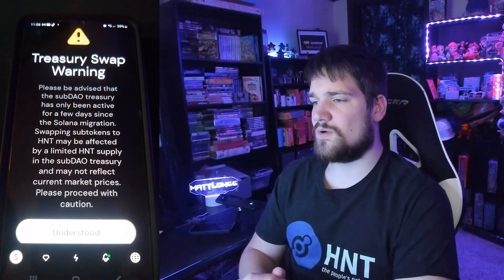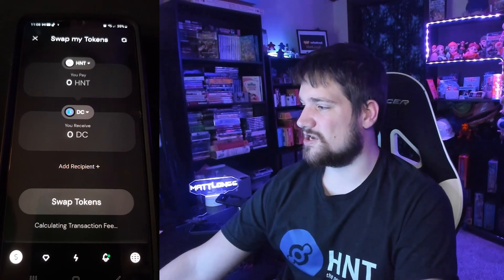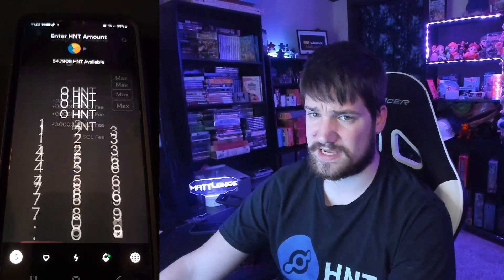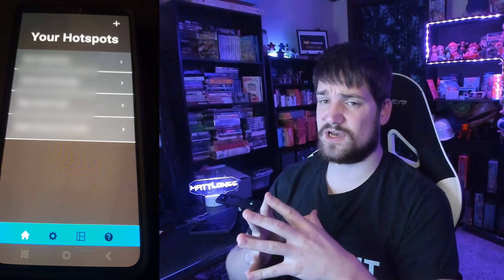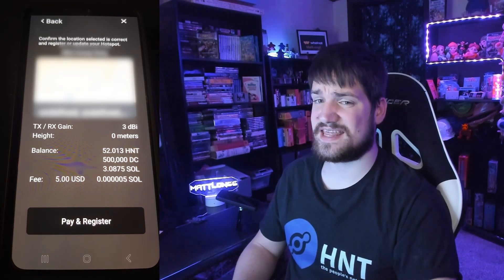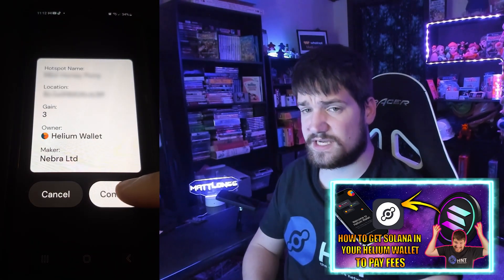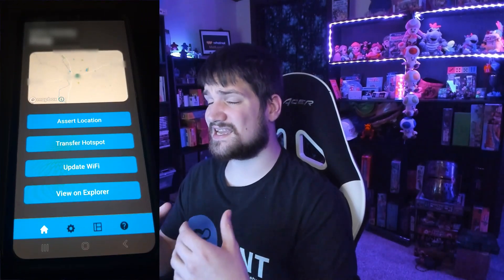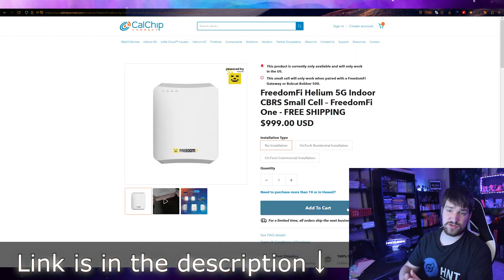How to Assert the Location and Height of Your Helium Hotspot AFTER the Solana Migration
How to Assert the Location of Your Helium Hotspot AFTER the Solana Migration

0:00 Intro
0:15 Export your Helium wallet to Phantom (Solana) wallet
0:25 Opening up your Phantom Wallet
0:42 Swap your Mobile Tokens
1:10 Price of Mobile Token
1:33 Issue Selecting a Token while Swapping in the Phantom Wallet
2:19  How to deposit coins in my Helium account to pay for fees
3:06 How to send your tokens from your Solanan Wallet to your Exchange
6:55 How to send your tokens from your Exchange to your Bank account
7:29 Outro
8:20 Bloopers

The content provided in this video is for informational and educational purposes only. Nothing discussed in this video is intended to be investment advice. This content, and any information contained therein, does not constitute a recommendation to buy, sell or hold any security, financial product or instrument referenced in the content.
How to sell your HNT Helium Token (2023 - Solana Blockchain/Phantom Wallet)